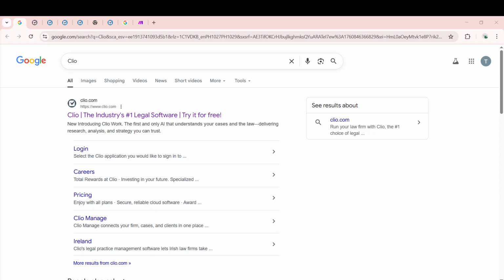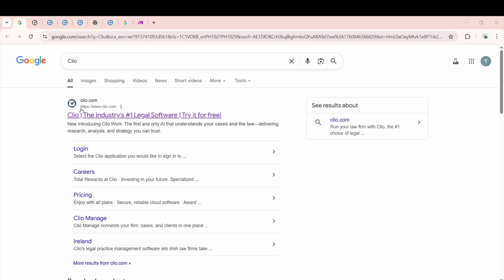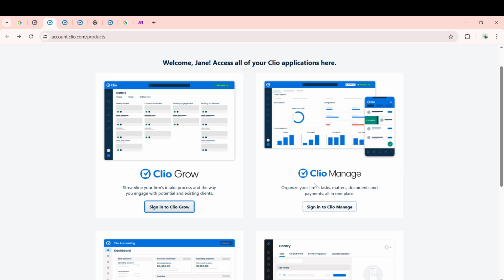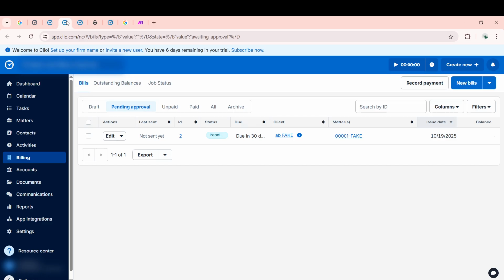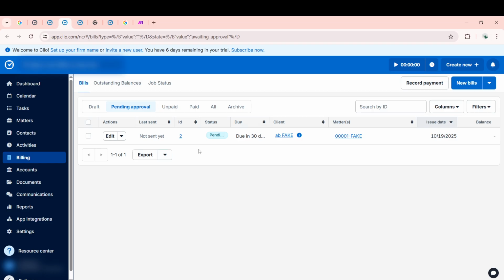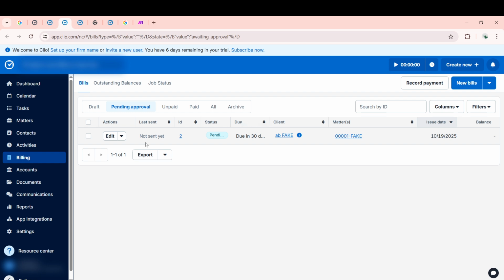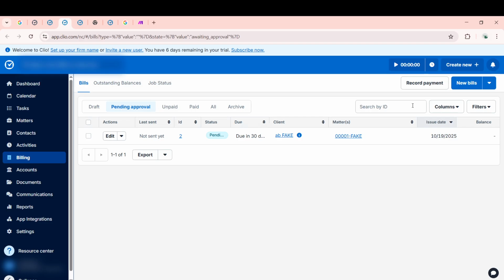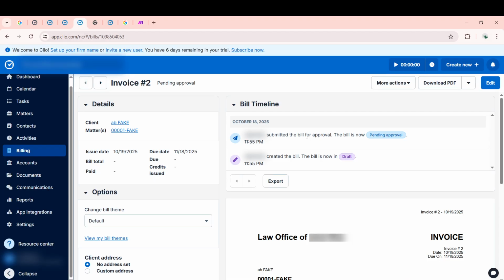How to View Invoice on Clio [2026 Full Guide]